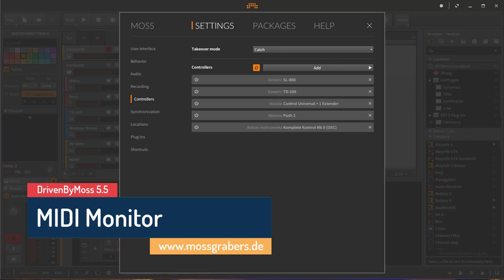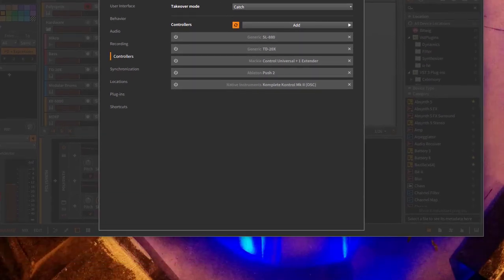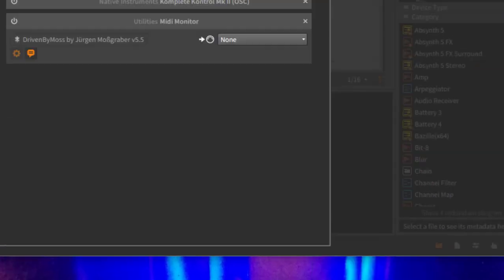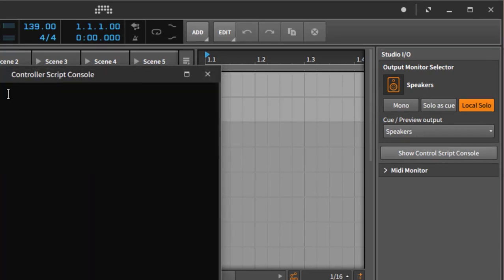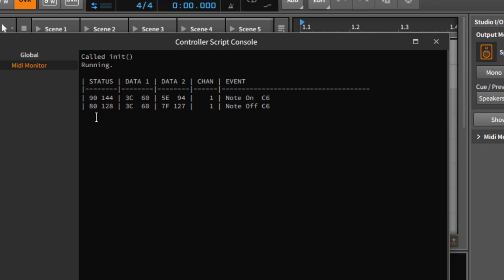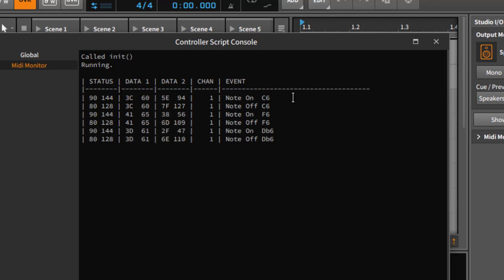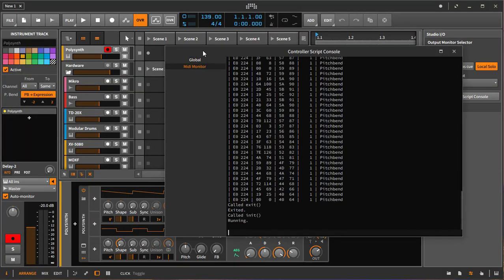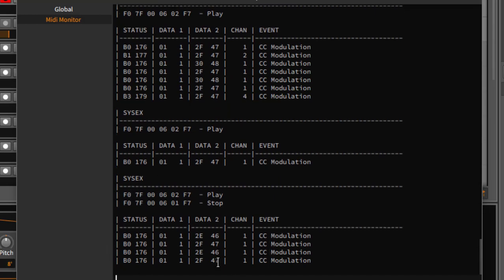DrivenByMoss 5.5 - The MIDI Monitor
DrivenByMoss 5.5 introduces a new extension to monitor incoming MIDI data